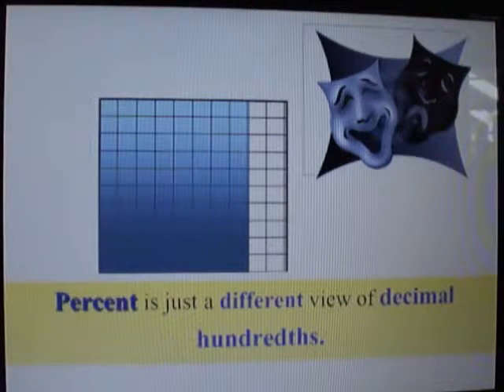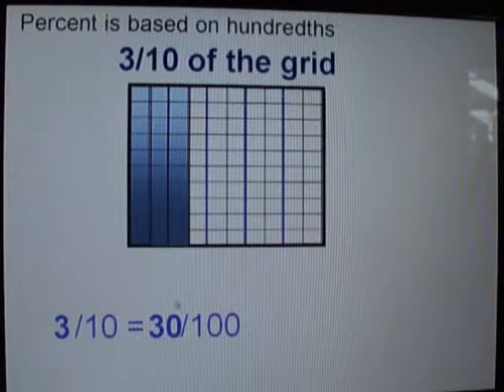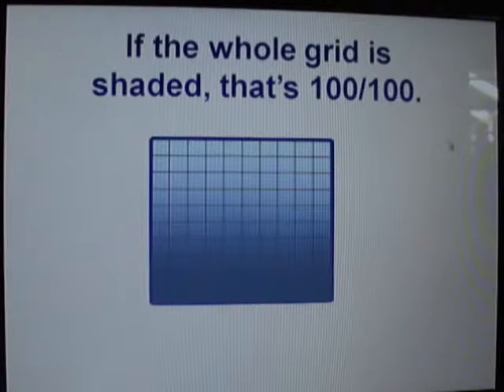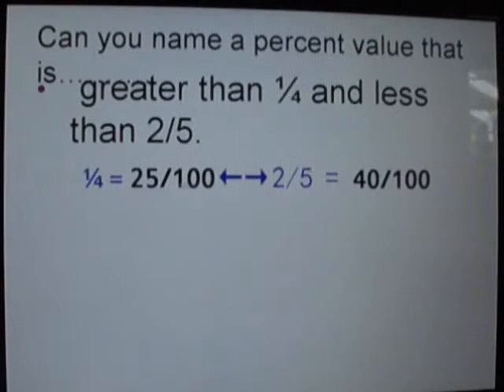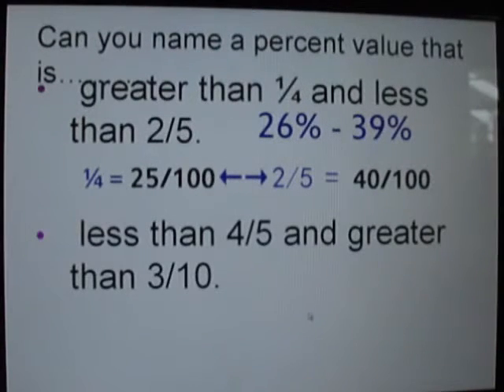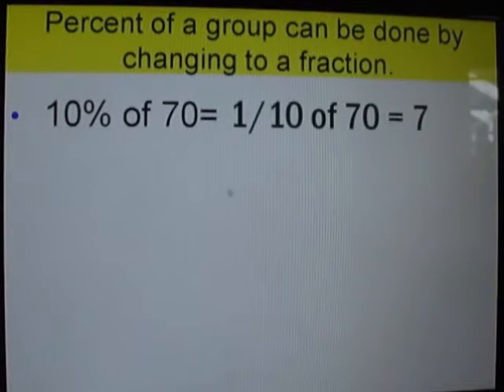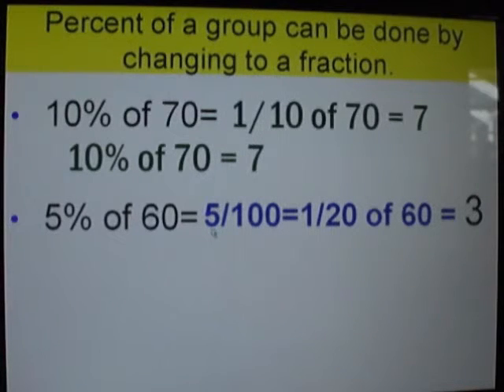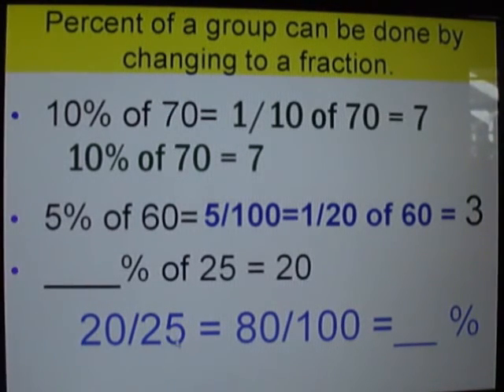15A Introduction to Percents Part One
This video explains the uniqueness of percentages.  It makes a connection of percentages with decimals and fractions. The video instructs young students as to the method required to find a percentage of a group.